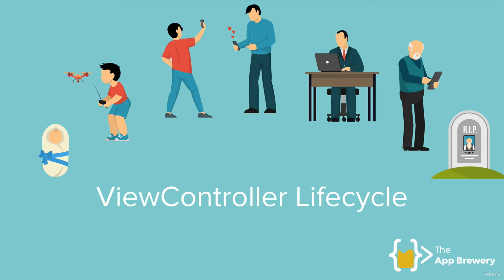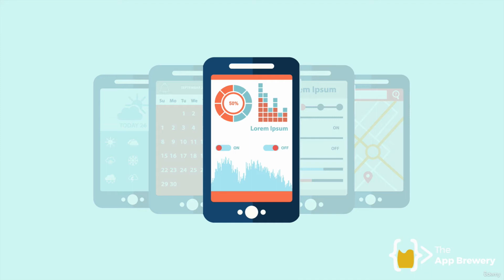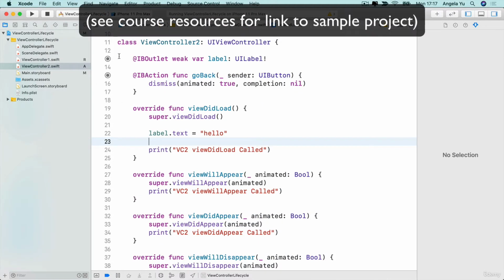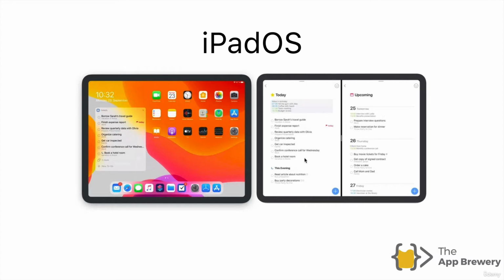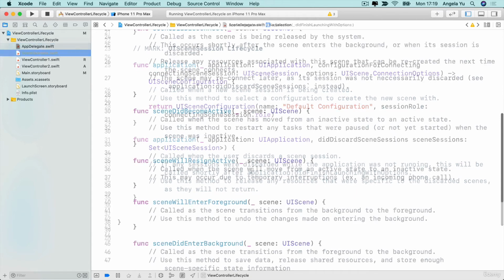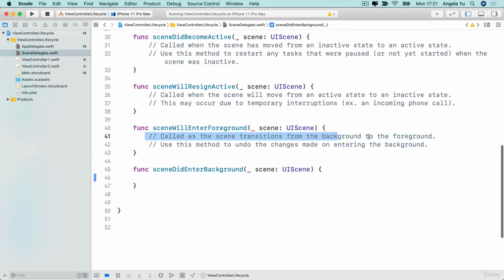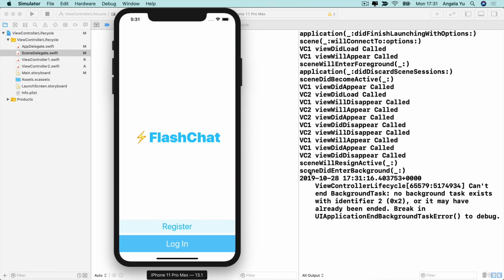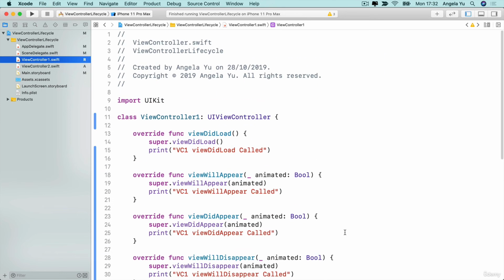199 The App Lifecycle Methods Explained